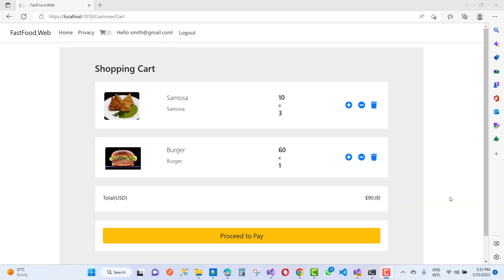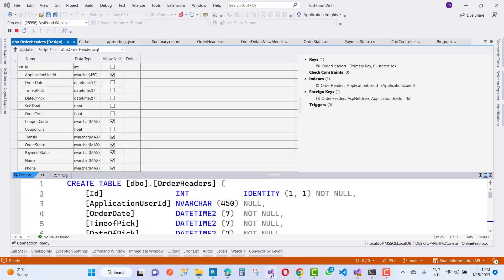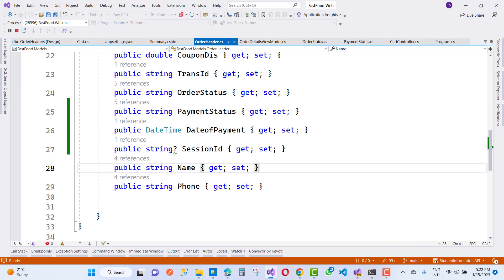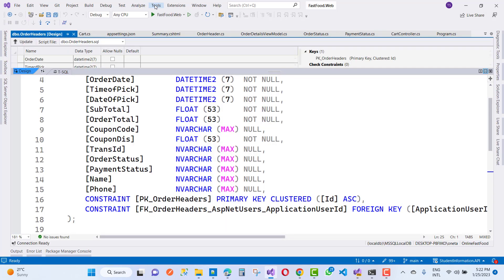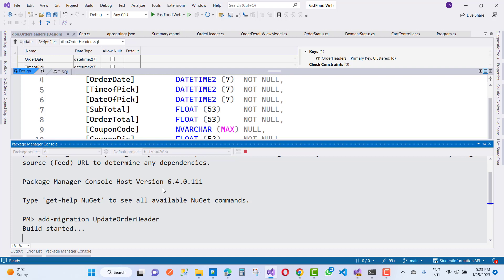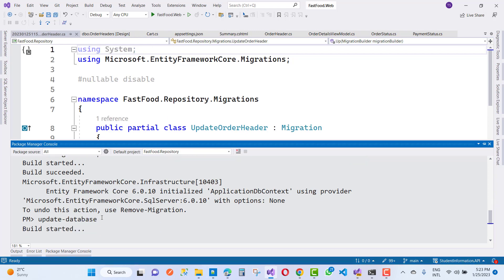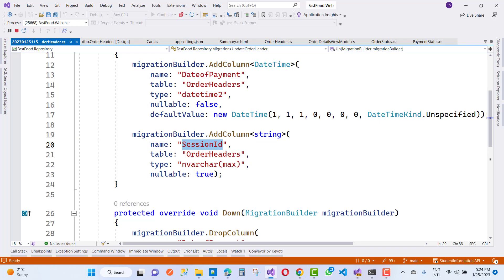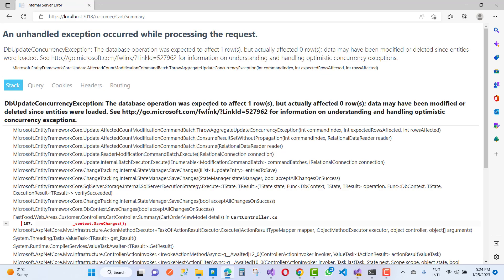FIX: SqlException: Invalid Column Name Exception in ASP.NET CORE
In this video, I am going to fix this issue in asp.net core
SqlException: Invalid Column Name.  This exception occurs due to either model is different to database table.